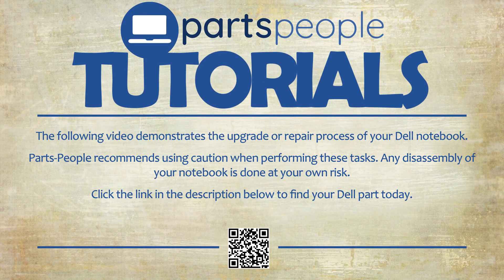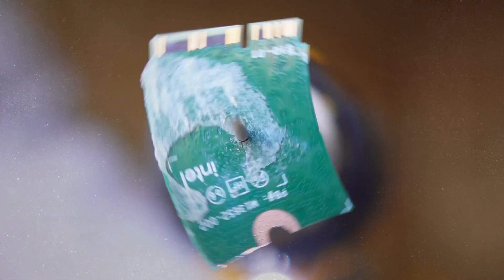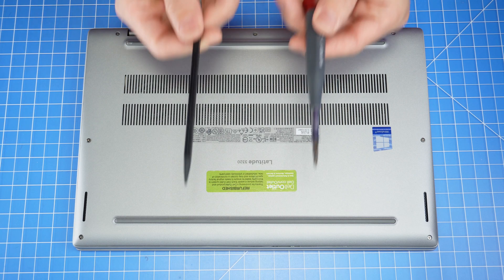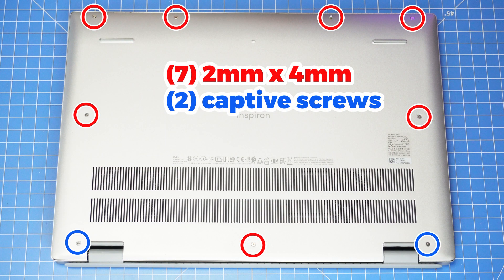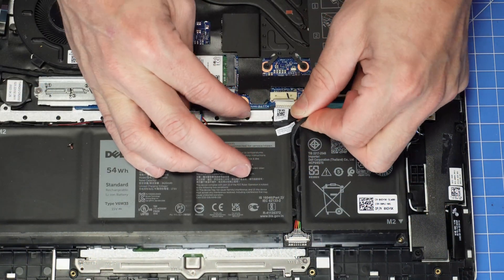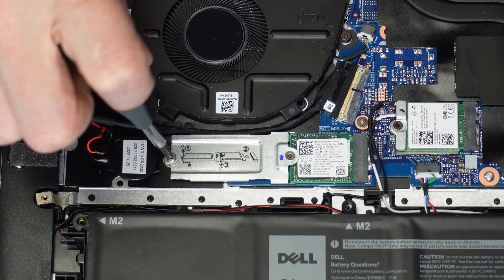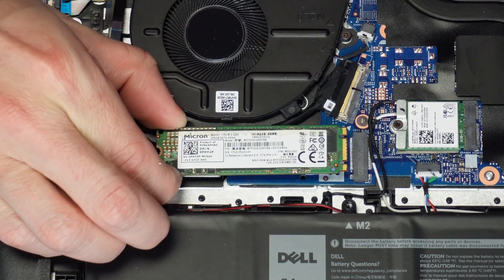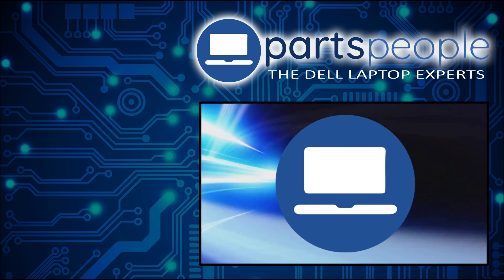Replace and Future Proof Your SSD | Dell Inspiron 5620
00:00 - Intro
00:49 - Tools
01:01 - REMOVE: Base Cover
01:15 - DISCONNECT: Battery
01:19 - NEED HELP?
01:34 - REMOVE: RAM/Memory
01:47 - REASSEMBLE